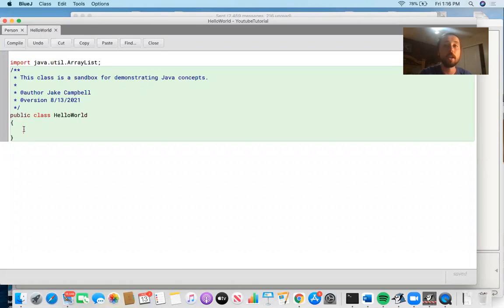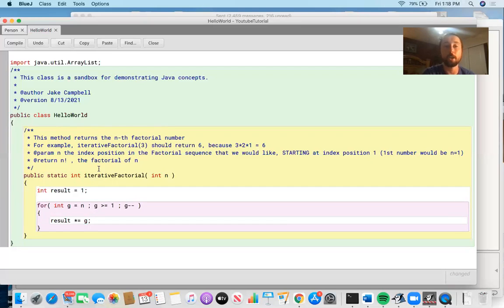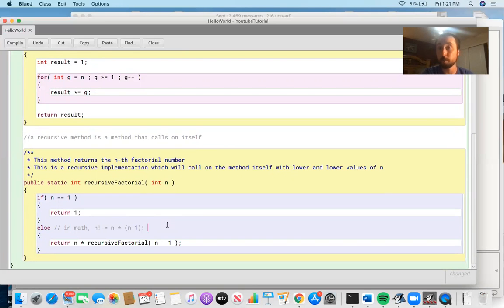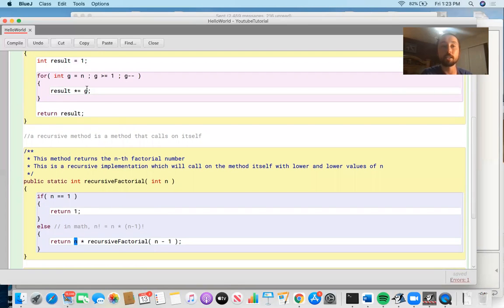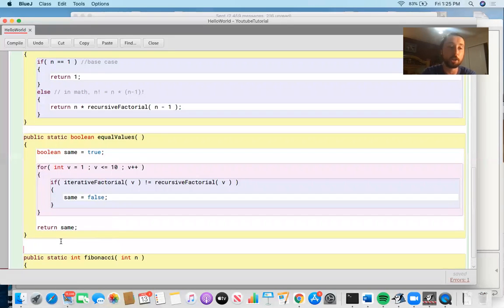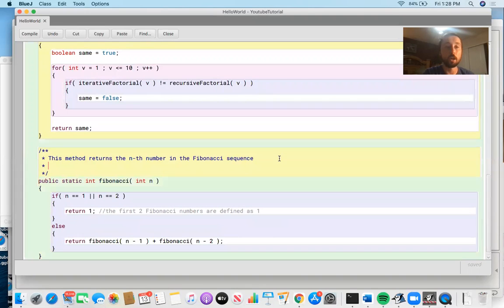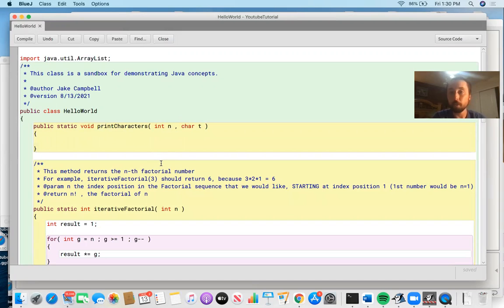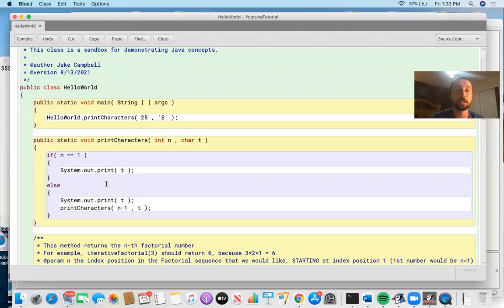Java Programming: Lesson 30 - Recursion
In the previous video we studied formal Java documentation and made some of our own for our classes. In this video, we talk about recursive functions, which are methods that call on themselves. A recursive function usually accepts an input. If the input is small or trivial, we call it the base case, and we just return a value or finish calling the method. If the input is larger, we can complete some process and then just the call the exact same method that we're already in, but with a smaller input to work our way down to the base case. This is a slightly "strange" concept and can be a little confusing, but if you bring your head to it it's also very intuitive.

0:10 NEW: Intro to Recursion
2:14 NEW: Building a Recursive Factorial
10:40 NEW: Building a Recursive Fibonacci Sequence
15:09 Review of Javadocs
15:57 NEW: Void Recursive Methods